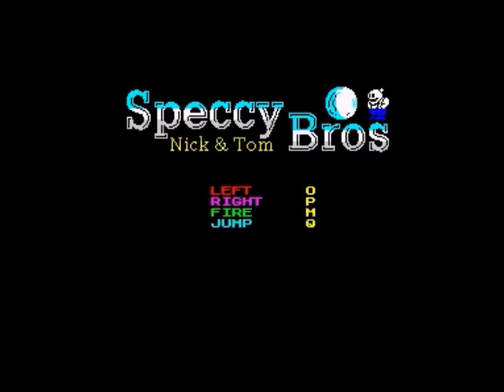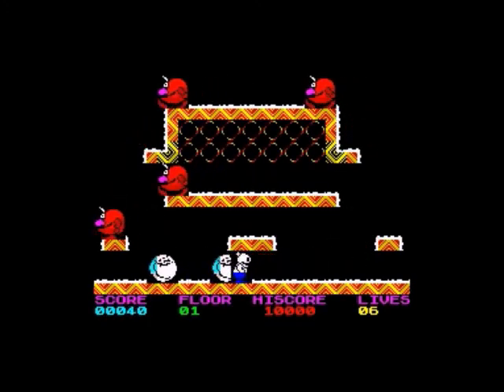Speccy Bros - ZX Spectrum Gameplay & Review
A look at this 2012 homage to Toaplan's 1990 game Snow Bros